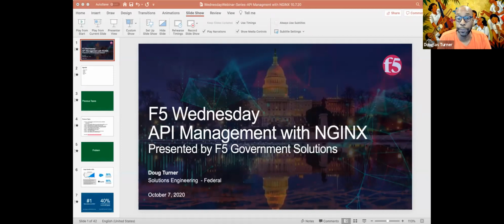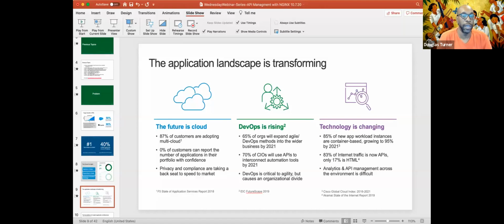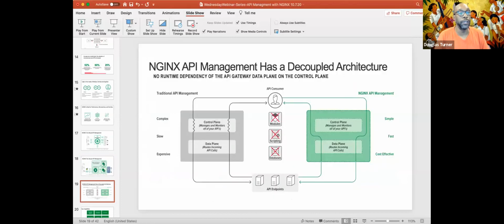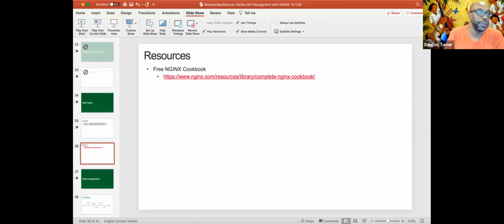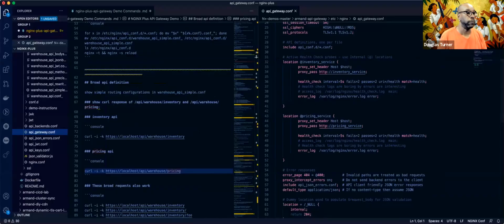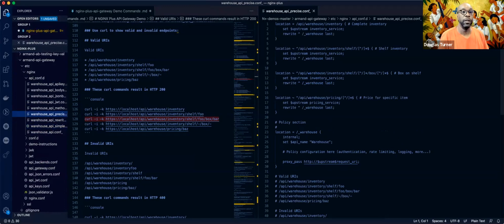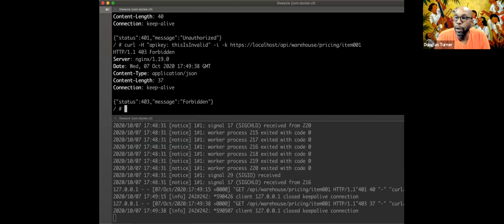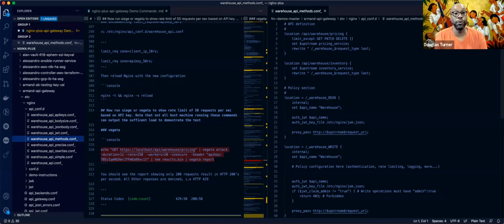Wednesday Webinars: 2020-10-07 API Management with NGINX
“Sensitive data exposure” by APIs is #3 on the OWASP Top 10 Application Security Risks list, and there’s no shortage of real‑world examples. According to Gartner, by 2022 API abuses will be the leading attack vector for data breaches within enterprise Web applications. This session will take you through the NGINX API-Gateway deployment and base features as they relate to API creation, management and basic API Security.